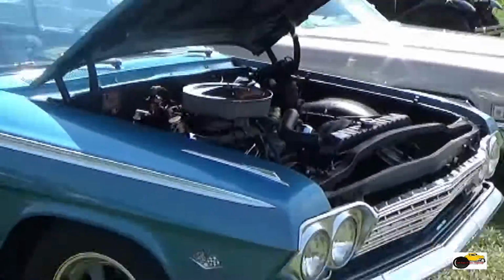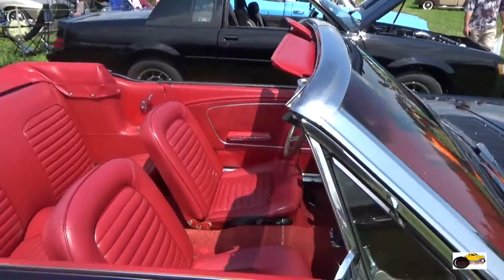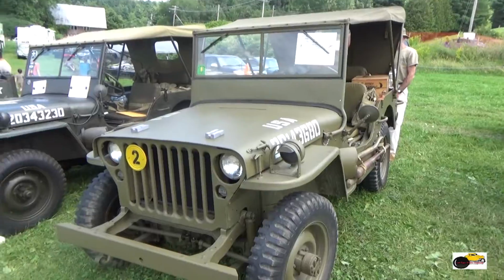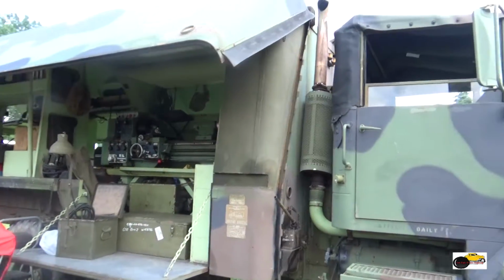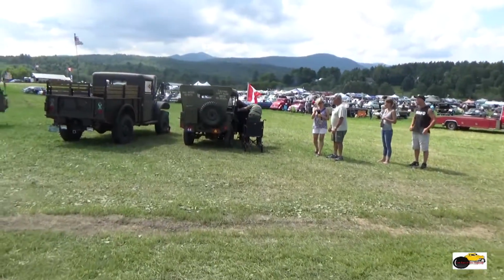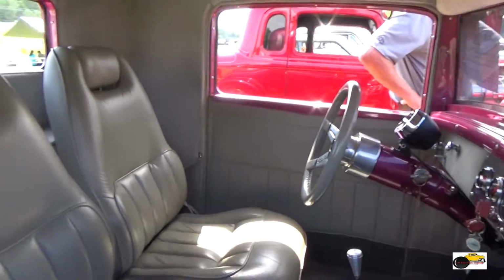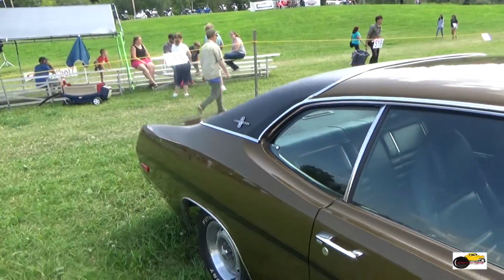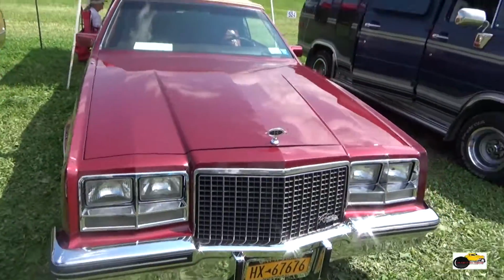60th annual Stowe Antique and Classic car show 10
Welcome to Cool Rides of New England. We hope you enjoy the final video in the 60th annual Stowe Antique and Classic car show.

In this final video of the 60th annual Stowe Antique and Classic car show we check out a ton of military vehicles along with other great cars. There is a JDM Toyota Hilux, a couple of Cadillacs and an interesting BMW, just to name a few. The highlight for us was a Porsche 356C that videographer Kip never knew sat in a barn a mile up the road from his childhood home.

Facebook: Cool Rides of New England